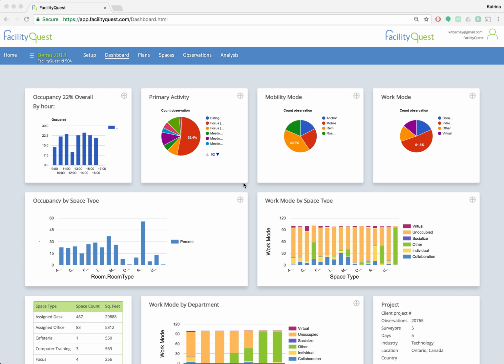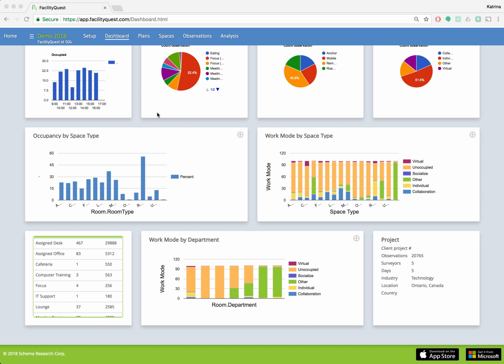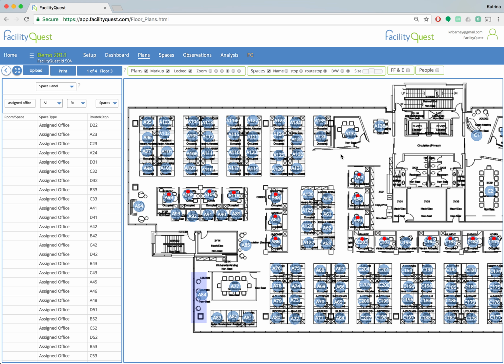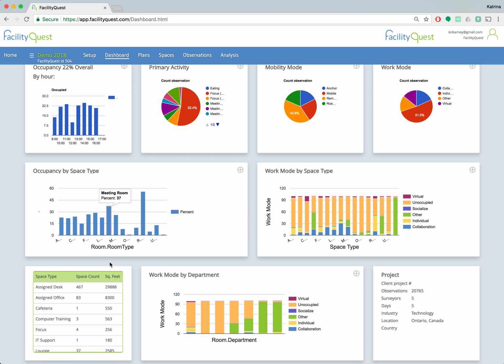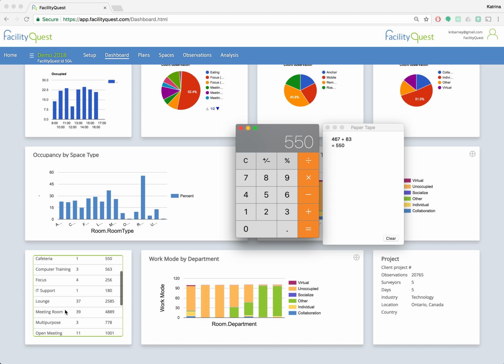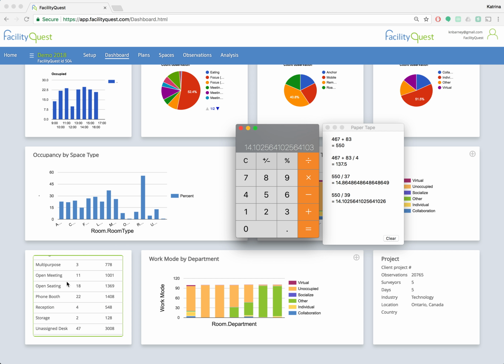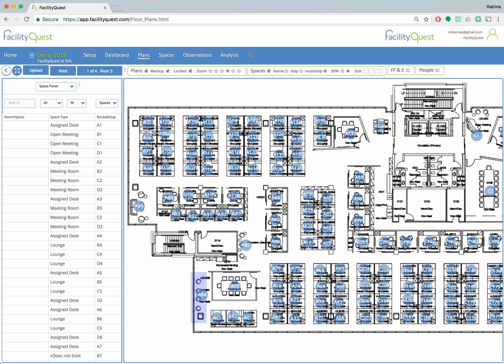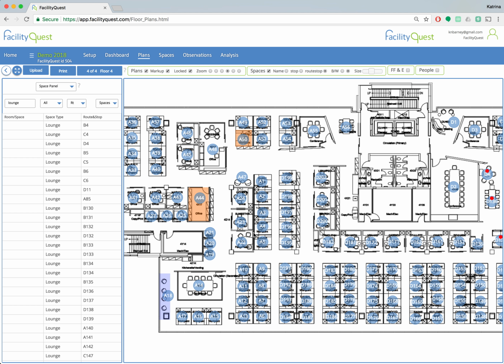FacilityQuest Workplace Room Data on Floor Plans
In this video, Katrina discusses how to use the information about spaces and rooms in a workplace for managing a workplace most efficiently.

FacilityQuest  is a platform for running various types of workplace assessments. Global architecture firms use FacilityQuest to perform hundreds of space utilization projects for their clients, gathering, analyzing, and communicating occupancy and usage patterns as part of workplace strategy projects.